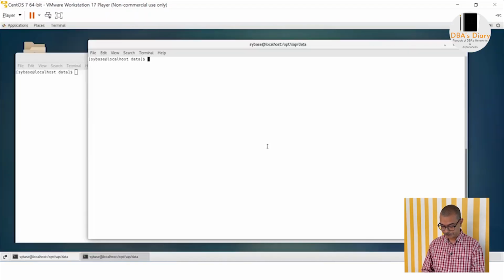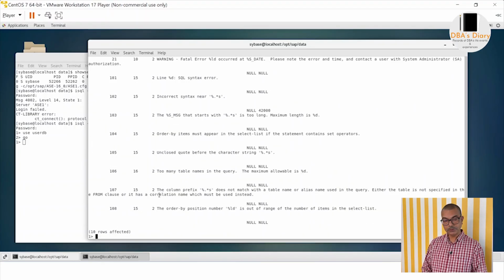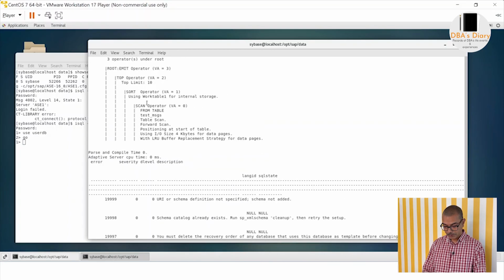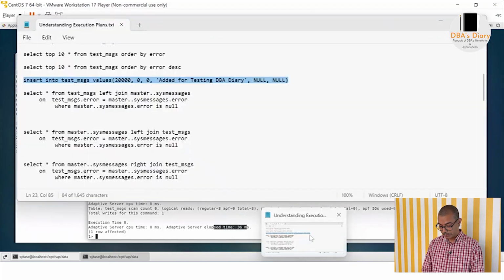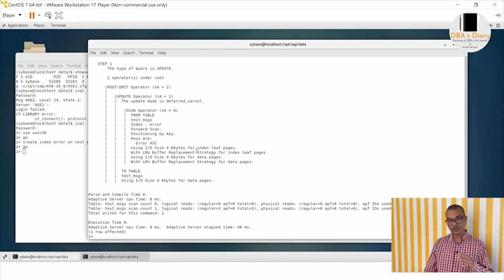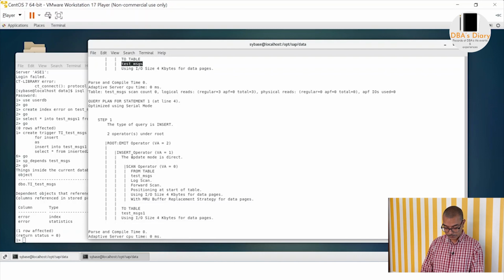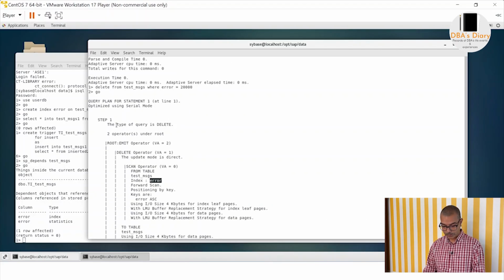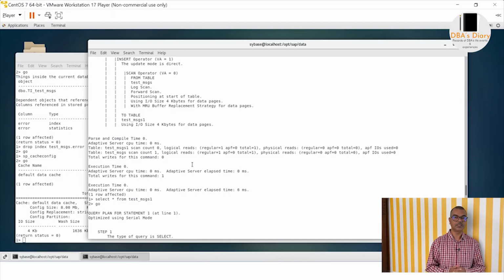SAP Sybase ASE Execution Plan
In this video, we talk about SAP Sybase ASE Execution Plan - How do we make sense of it. Logical Reads, Physical Reads, Operators, Log Scan, Estimated reads vs actual reads, CPU Time, Elapsed Time.